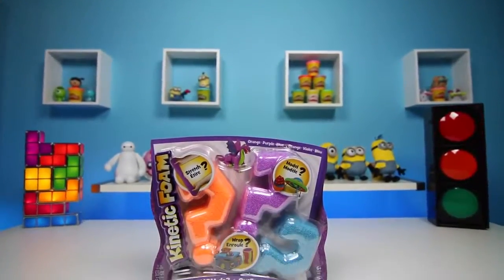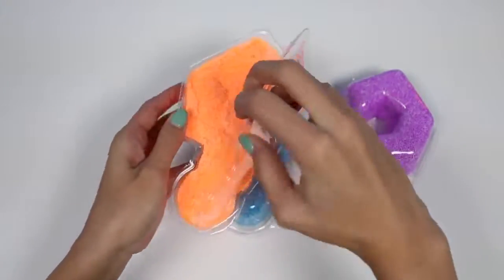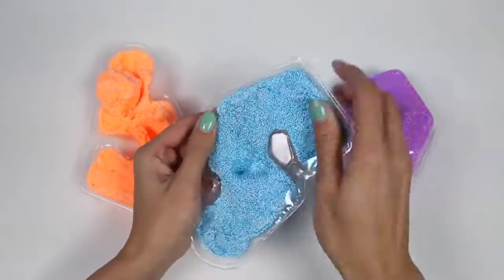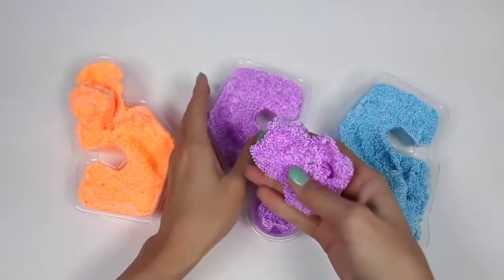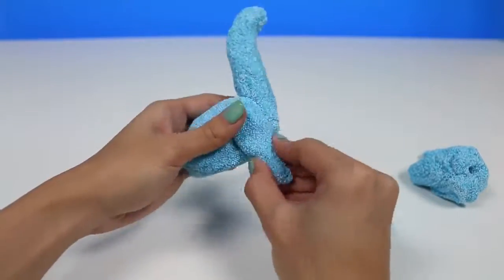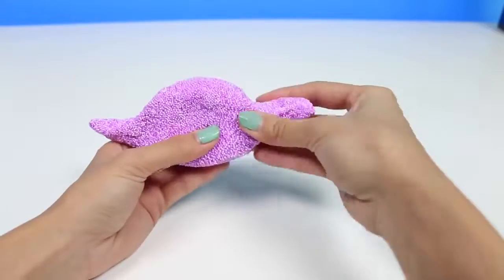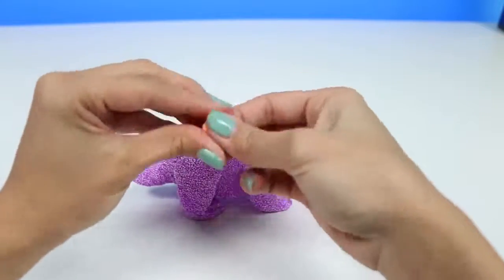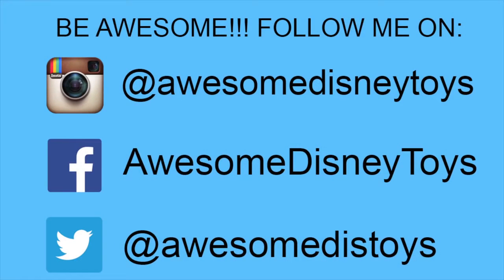Kinetic Foam Colorido Gooey Play Espuma Fun & Easy DIY Como fazer formas de dinossauros! | CCB